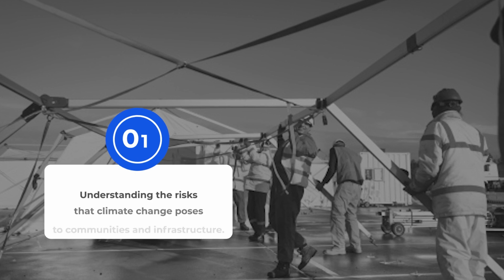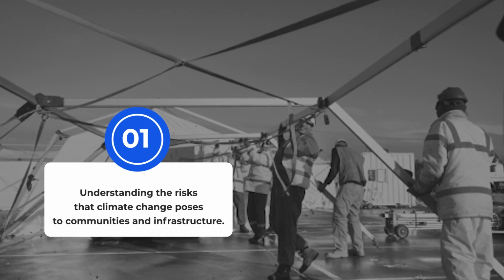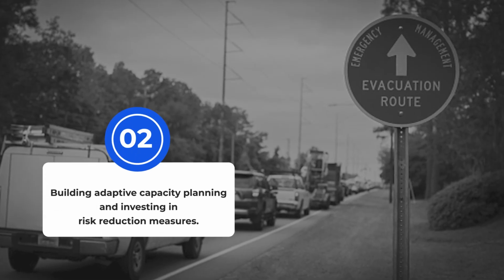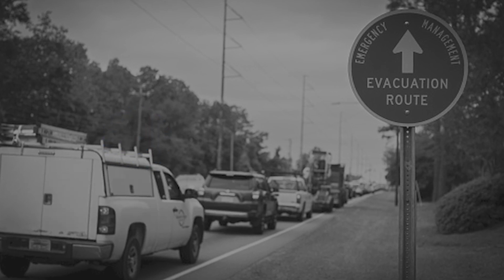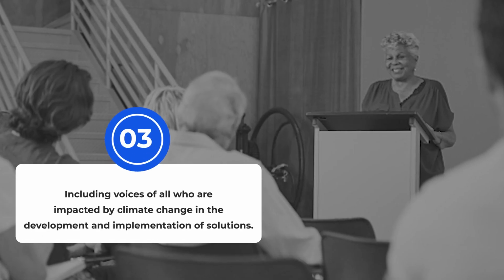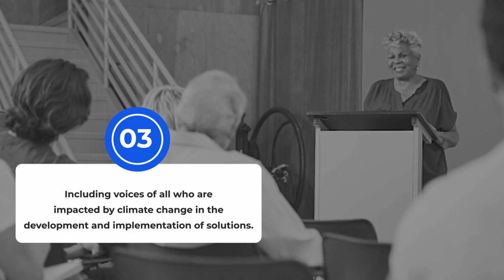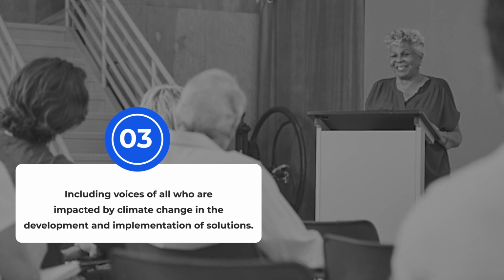Three Steps to Protect Communities from Climate Change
RAND engineer and information scientist Michelle Miro, drawing on her recent report, describes how climate hazards — such as hurricanes, floods, and droughts — disrupt critical infrastructure systems, and the issue of equity surrounding climate hazard impacts. Miro presents three steps to reduce the risks that climate change poses to communities around the United States.